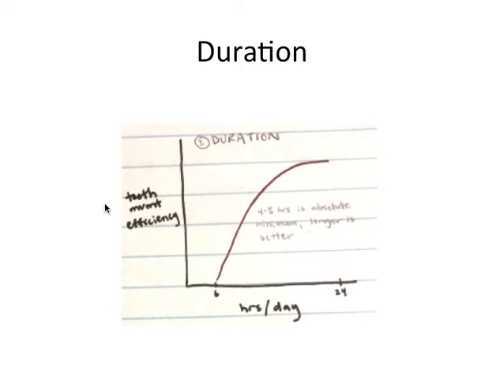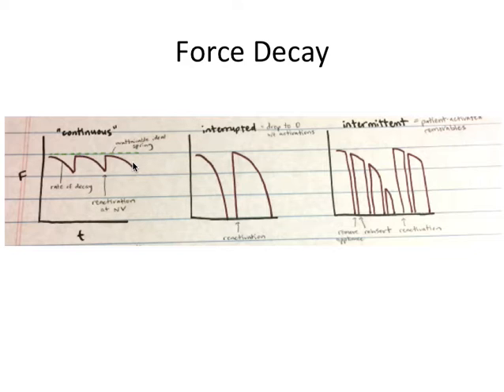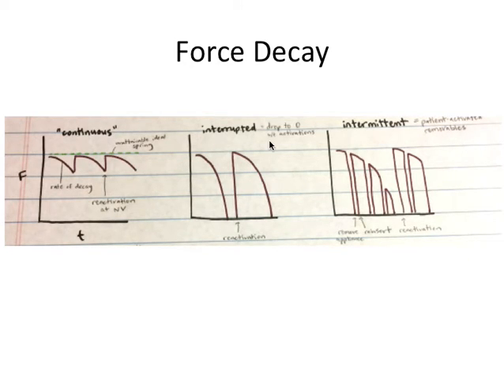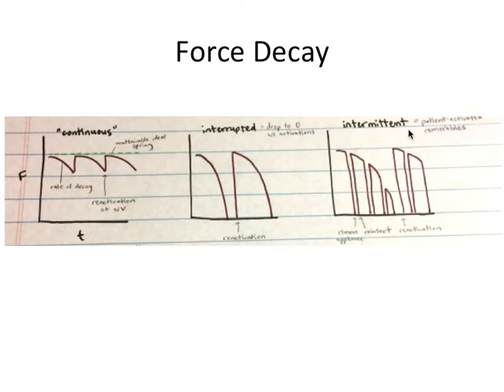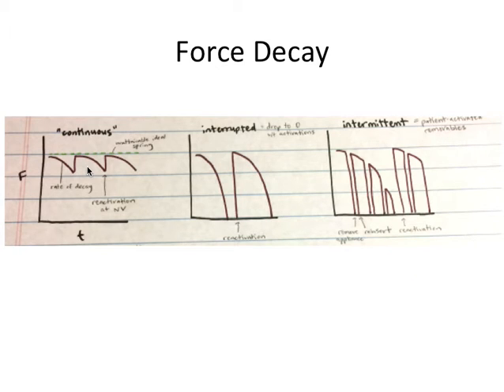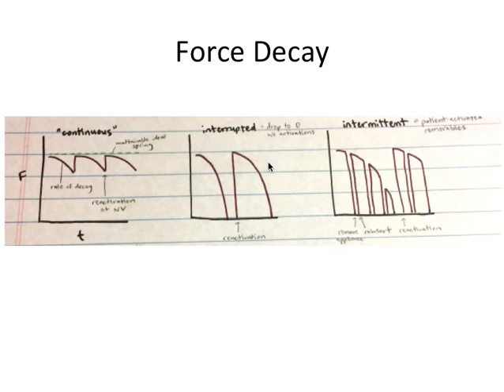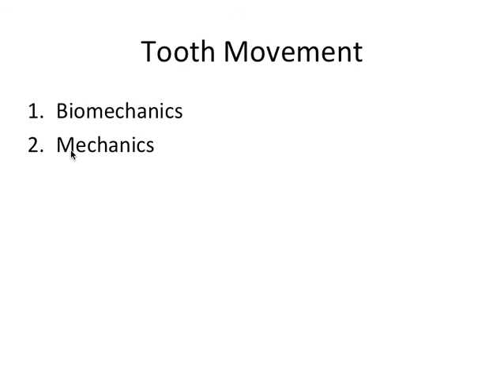Orthodontic Tooth Movement- Biomechanics- Duration